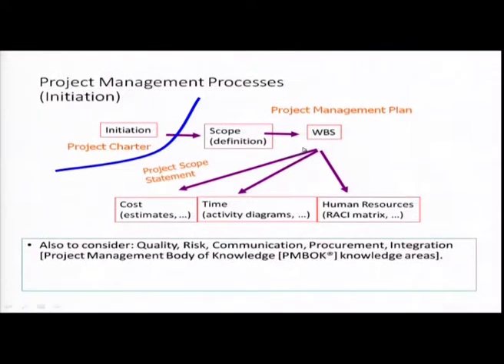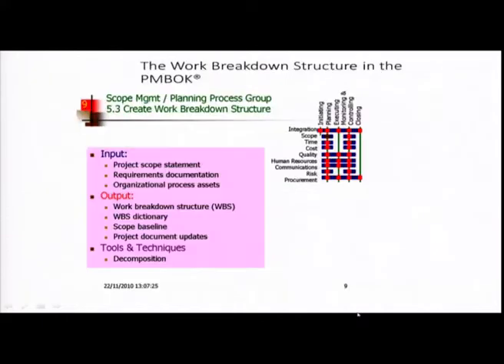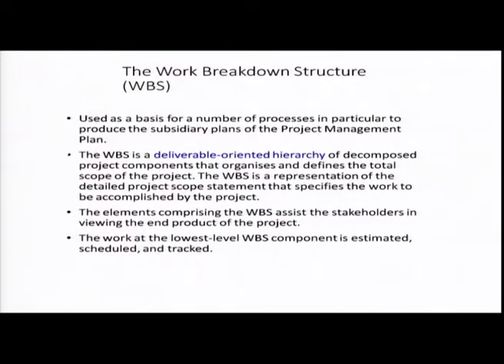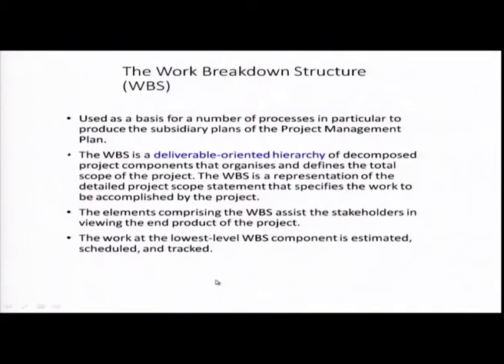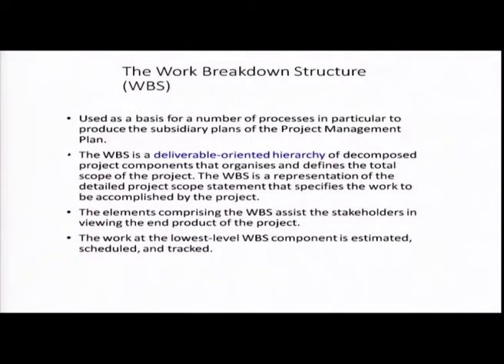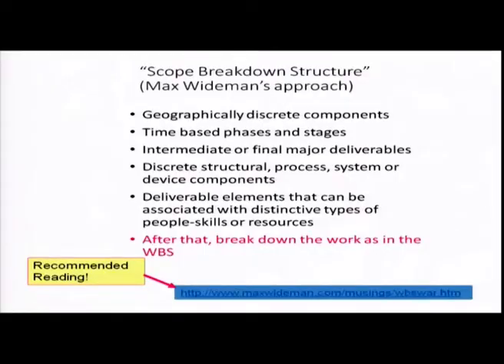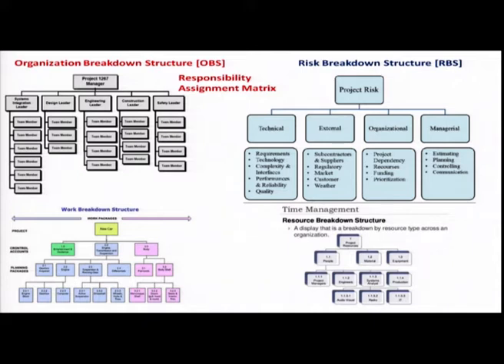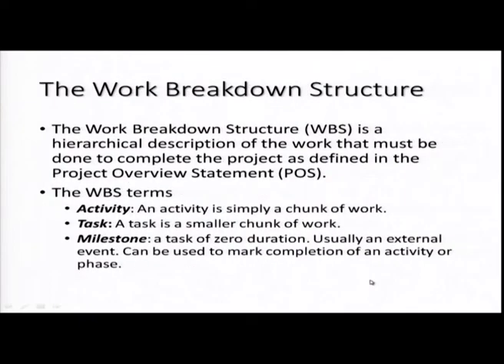Work Break Down Structure & Work Flow Diagrams - Part- 31